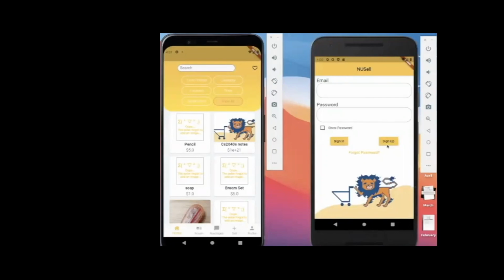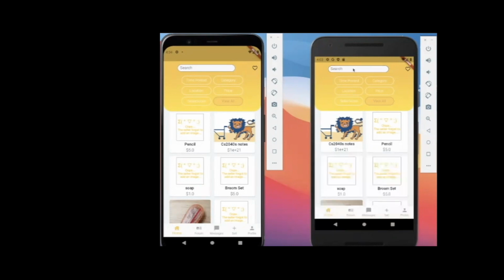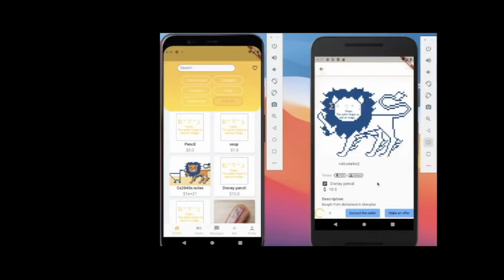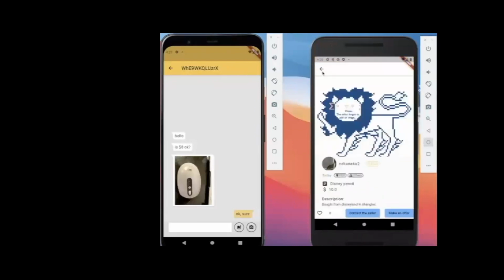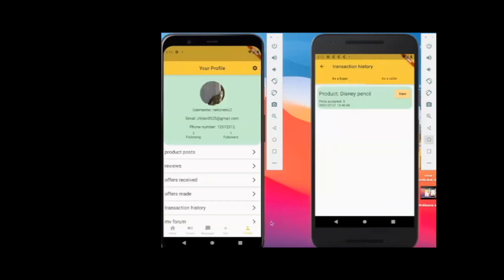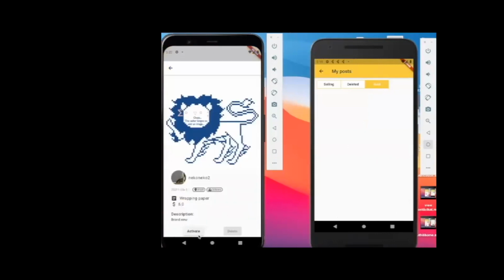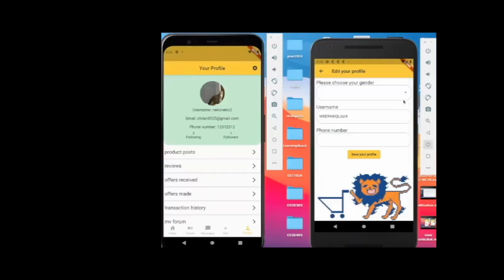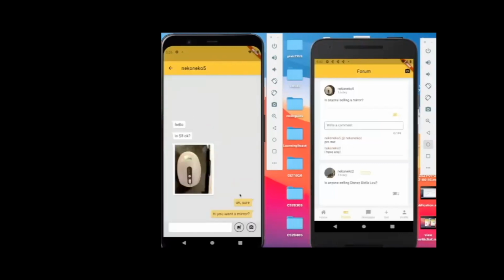[Orbital 2021] Splashdown: 2796-Team SellNUS (Apollo 11)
Wang Hongshu + Liu Zhilan